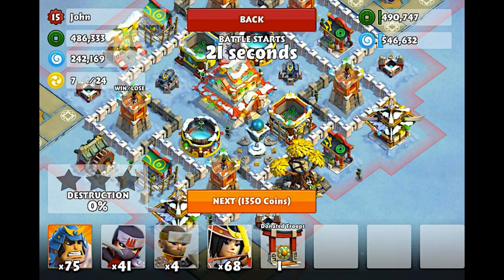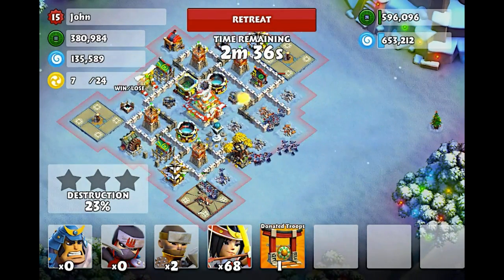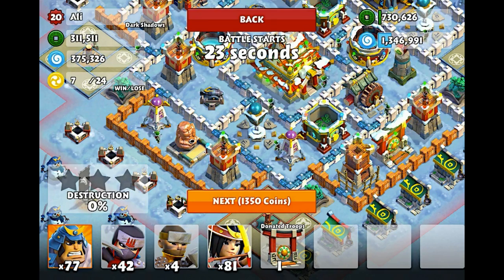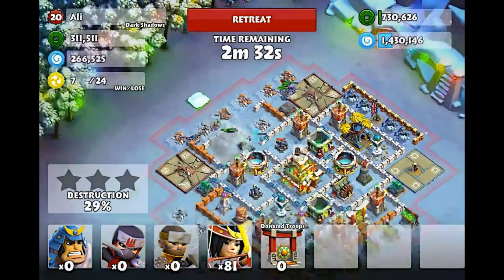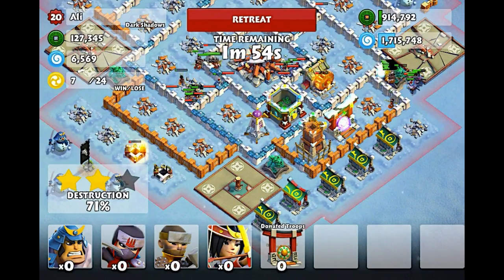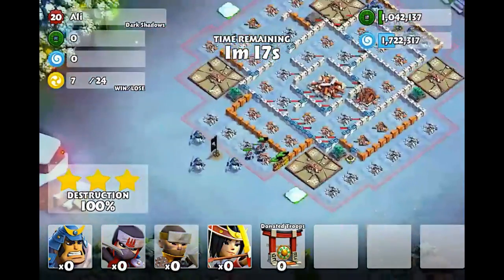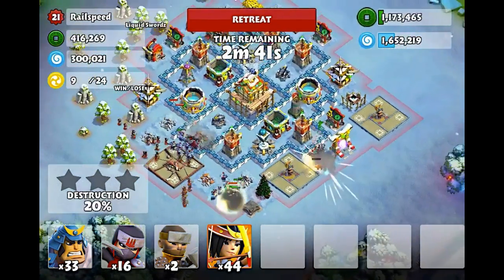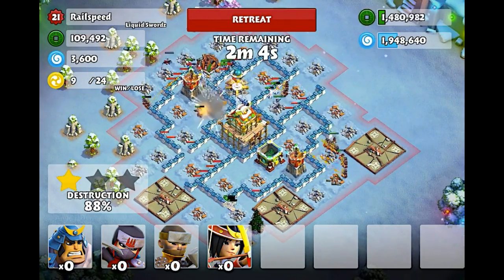Samurai Siege Lets Play #17 ( Castle lvl8 Talk )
We are nearing castle 8 and fun things to come in the future!

Type in my invite code: PlaySamuraiSiege77

I really appreciate it and it helps grow the channel!

Alliance: The Red Keep

This channel is 100% based on Samurai Siege videos!